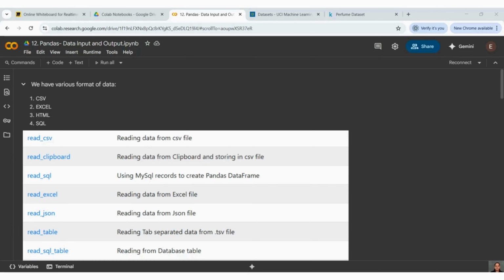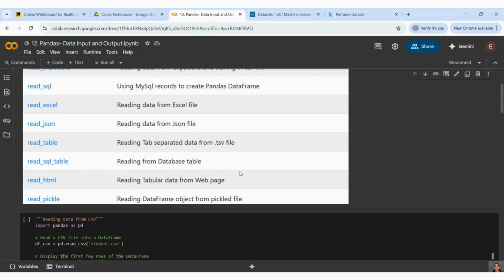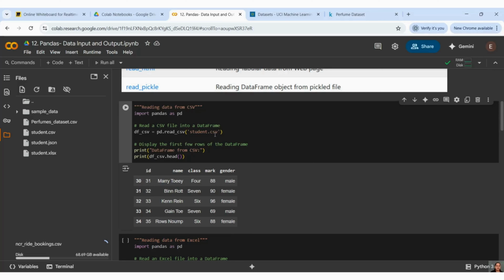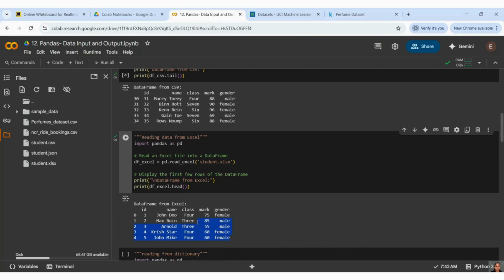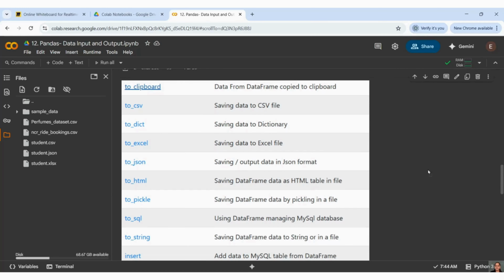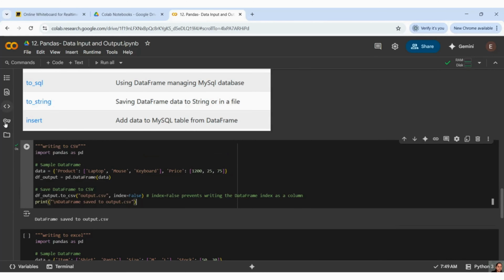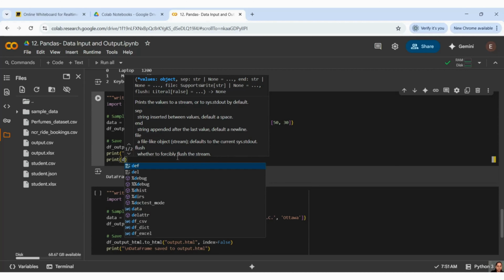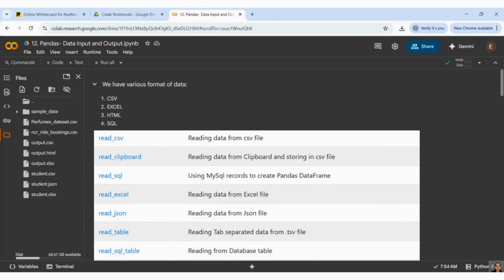Read and Write Function in Pandas | Read Write Excel CSV File | Data Science | Python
Read Write Excel CSV in Pandas

Learn how to read and write data in Pandas with this hands-on Python Pandas tutorial. This Pandas tutorial teaches you essential Python techniques to load, save, and manage datasets efficiently. Master data analysis using Pandas functions to handle CSV, Excel, and other file formats, preparing you to perform effective data manipulation and analysis in Python for data science and real-world projects.
Learn how to handle Input & Output in Pandas — one of the most essential skills for working with datasets in Python. Pandas makes it easy to read data from multiple sources and export it in different formats.
In this tutorial, I have covered:
✅ Reading CSV, Excel, JSON, and SQL data with Pandas
✅ Writing DataFrames to different file formats
✅ Handling large files efficiently
✅ Practical examples with real-world datasets
By the end of this video, you will master how to import and export data using Pandas, making your workflow smoother for Data Science and Machine Learning projects.
Chapter/ Timestamp:
00:00 - Intro
00:21 - How to Input & Output?
04:07 - Input Data to Pandas from Various Formats
12:27 - How to Save Data?
14:30 - Examples
20:58 - Outro